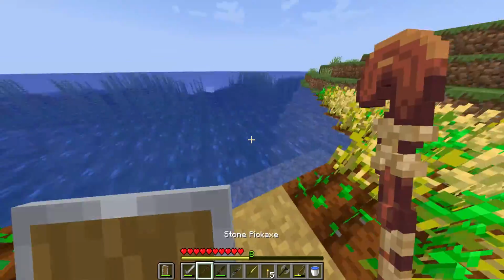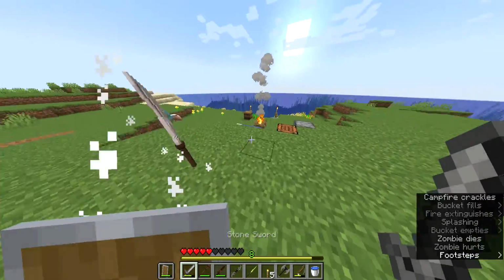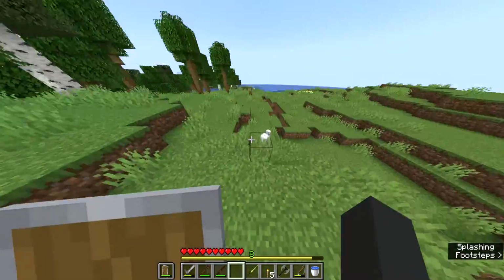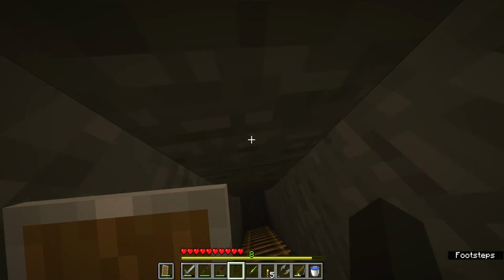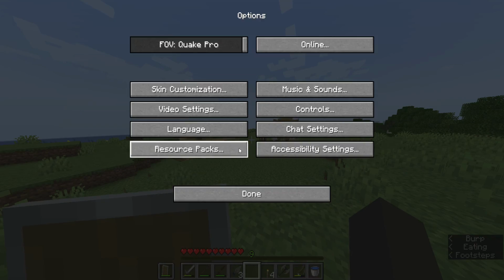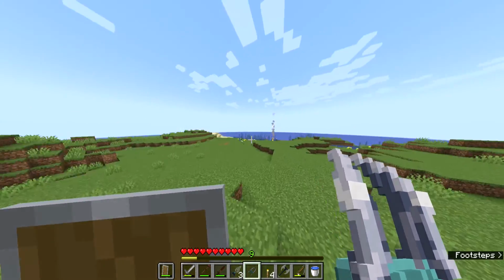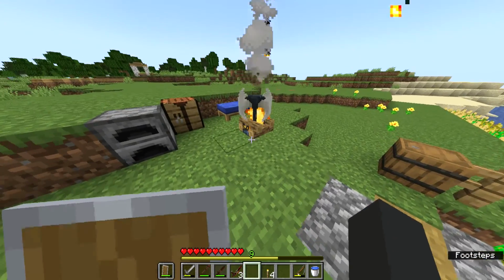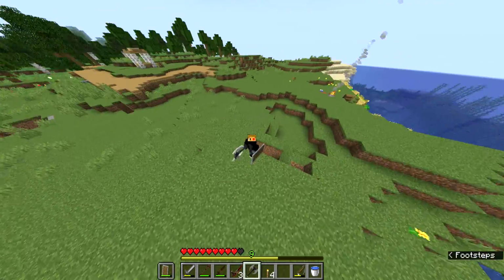I somehow got Hypixel's Warlords texture pack into a Hypixel SMP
This may be impossible to recreate lol